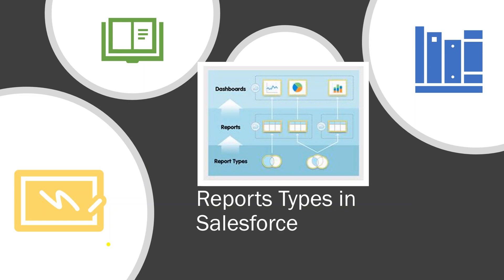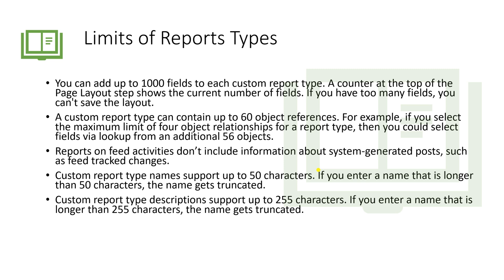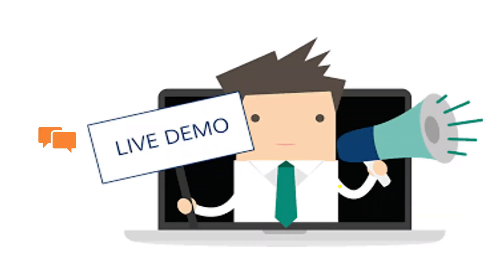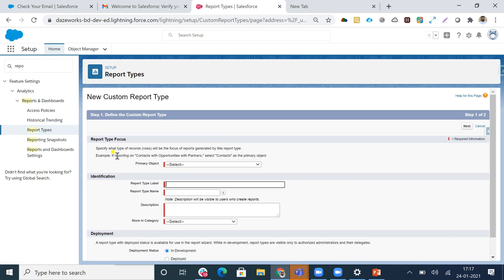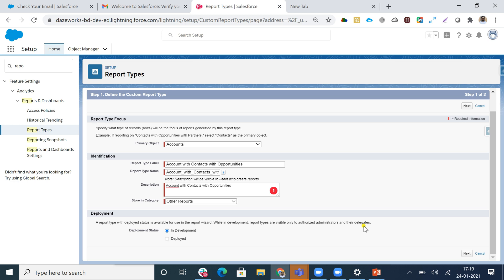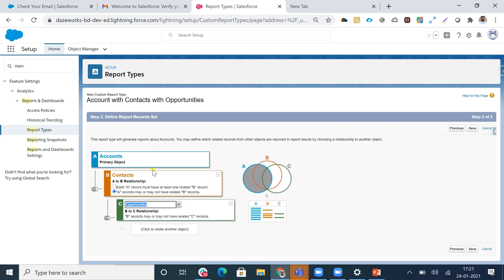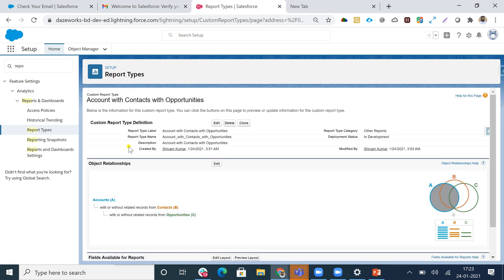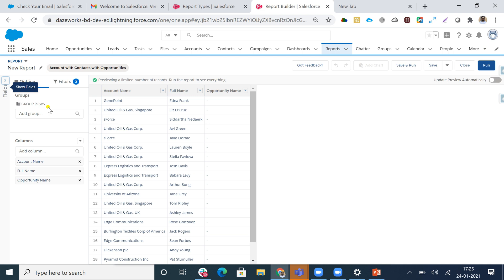Custom Report types in Salesforce || Reports and Dashboards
This video will make you understand about how to create the custom report types in salesforce.